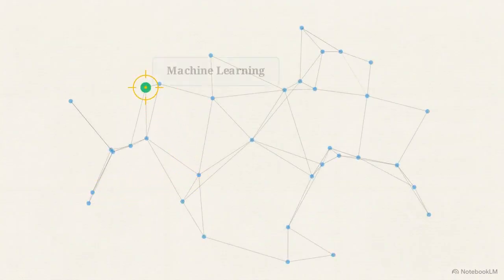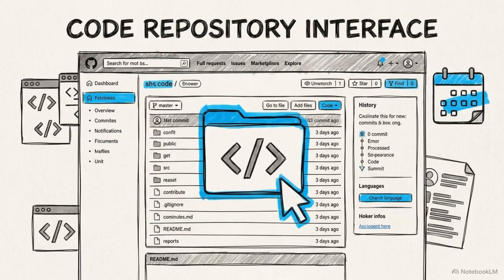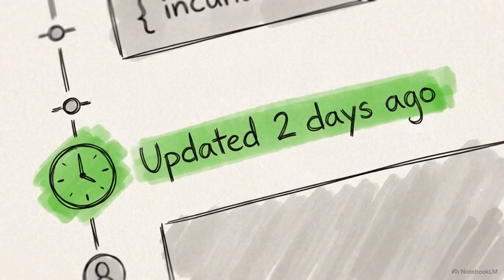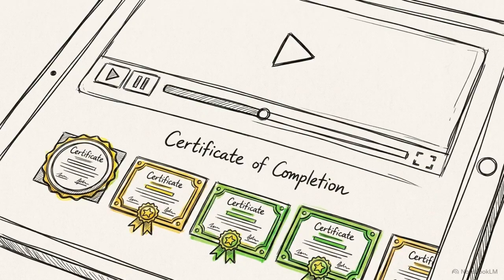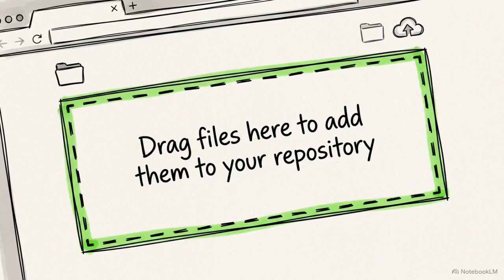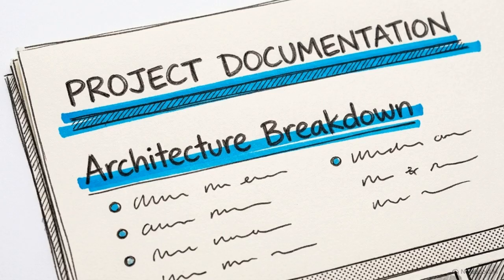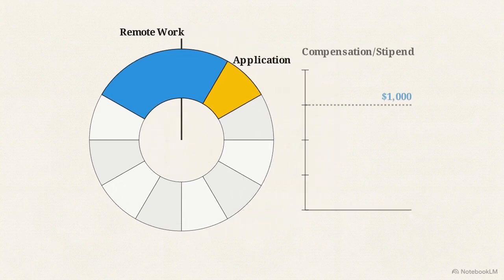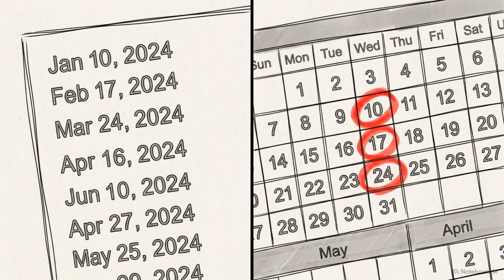GitHub repositories to store internship Project